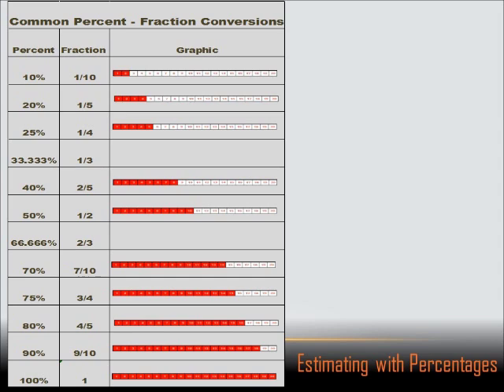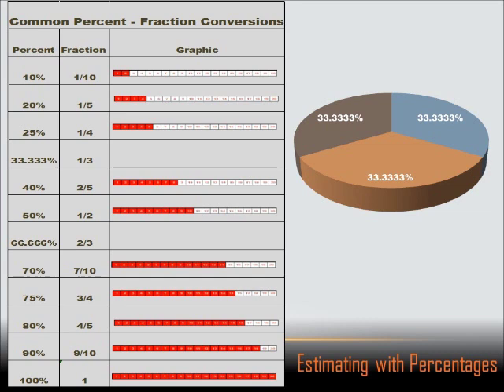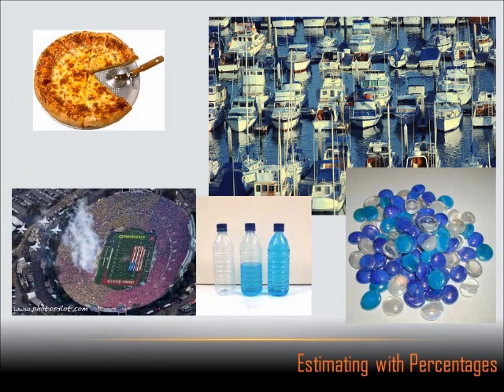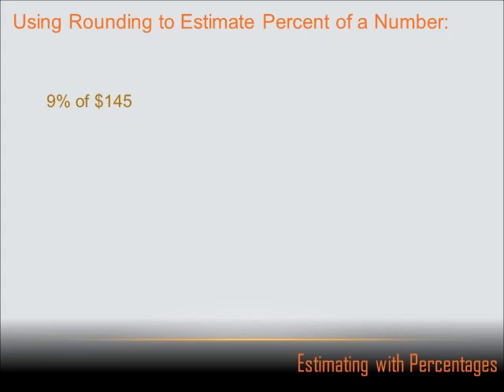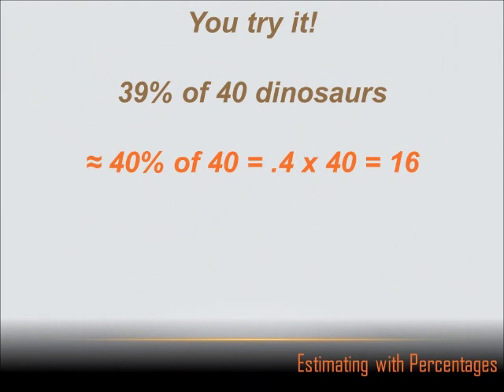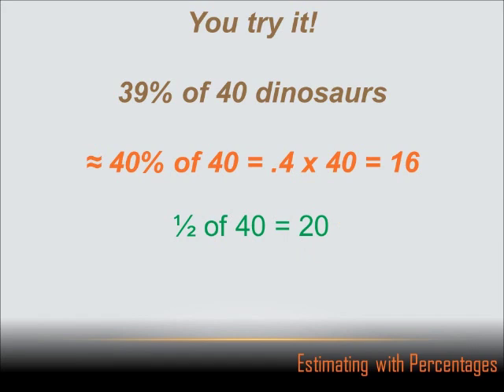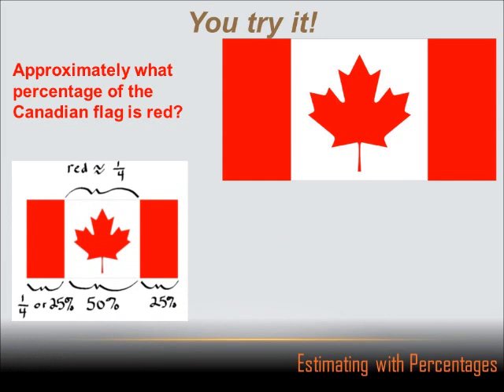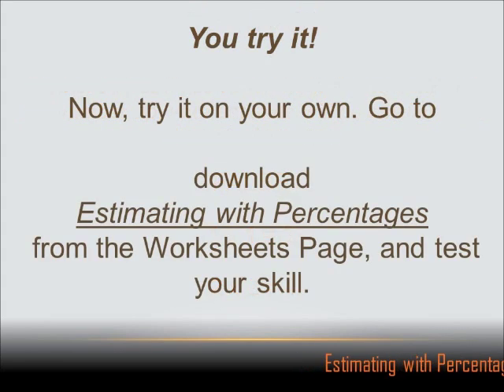Number Sense - Estimating with Percentages: 6th grade math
A video lesson demonstrating how to estimate the percent of a number.